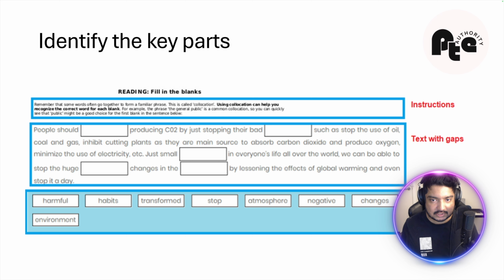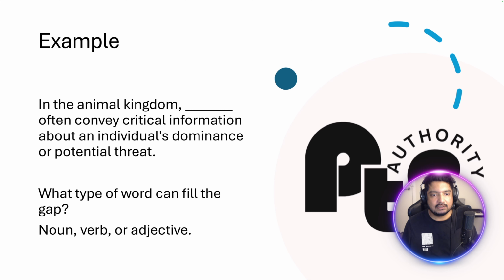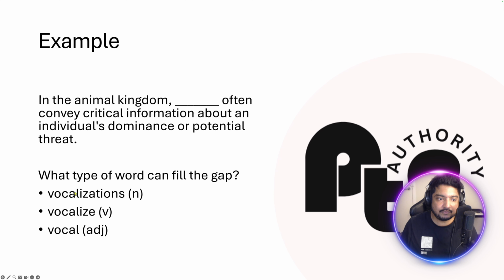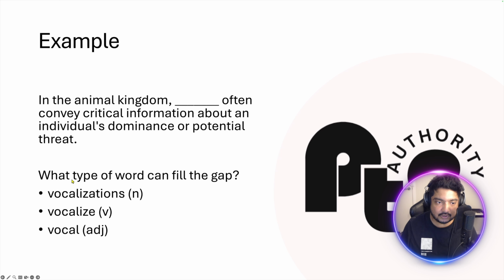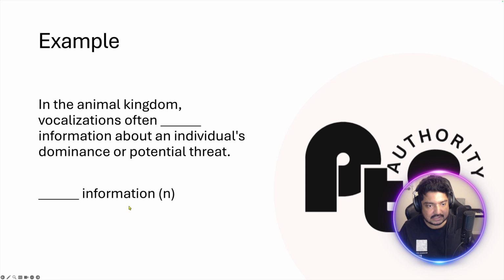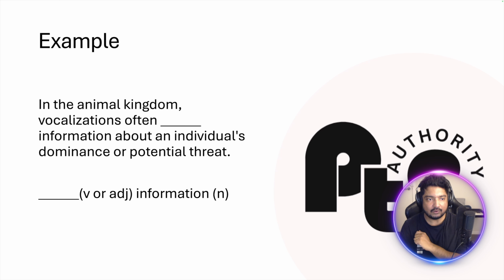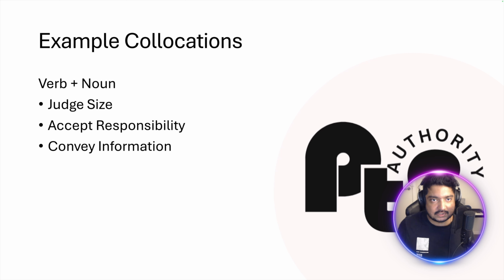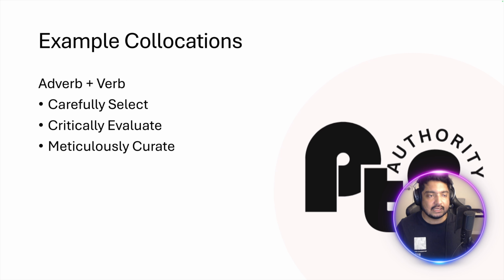You've Been Doing PTE Reading Fill in the Blanks WRONG All Along! Go from 1/5 to 5/5 in 7 minutes!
A Complete Guide on PTE Reading: Fill in the Blanks

QTA Method
Question to Text to Answer Options or QTA, in the same order.

Read the Text With Blanks
It is tempting to skip straight to the answer options after reading the question prompt, but it is best to read the text first. Answer the question yourself without looking at the answer options. This removes the confusion and distraction that the answer options cause. For example, if the question prompt asks what the author feels about "XYZ," you should read about the author's attitude toward "XYZ" in the text.

Answer Matching

Match your answer from the previous step with the closest answer option in the answer options. Go through them one by one, and select the one that is closest to your answer.

Practice

Practice makes you perfect. This method is powerful if you follow the steps in the same order.

Free Tools for PTE Practice

0:00 Intro
1:22 Strategy 1 Identify word types
3:38 Strategy 2 Collocations